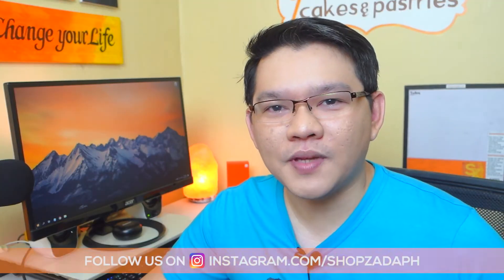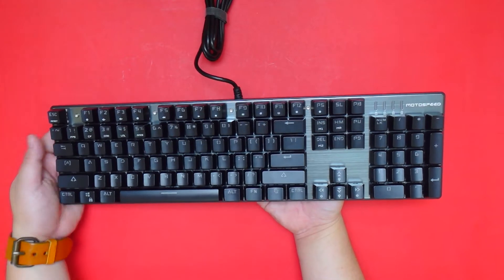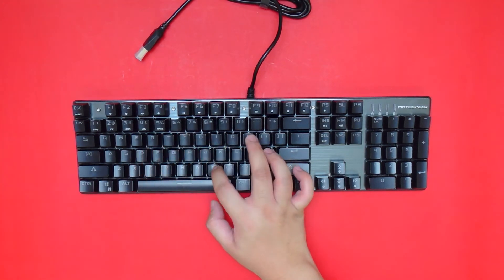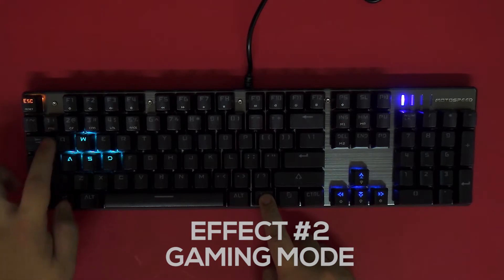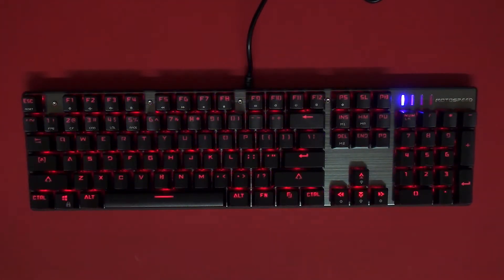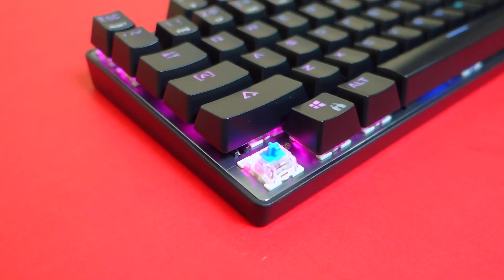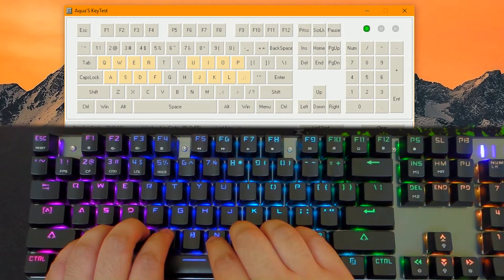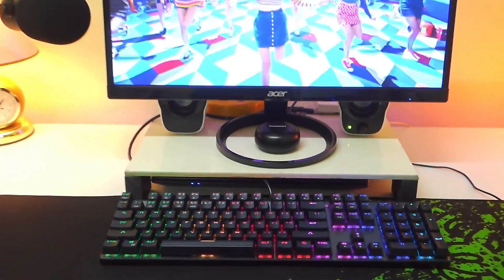Motospeed Inflictor CK104 Review, Unboxing and Sound Test - GearBest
Motospeed Inflictor CK104 Mechanical Keyboard Review and Unboxing

The Motospeed Inflictor CK104 offers a slim form factor while maintaining all 104 keys. It features clicky and tactile Outemu blue switch and a ton of lighting modes and customization.